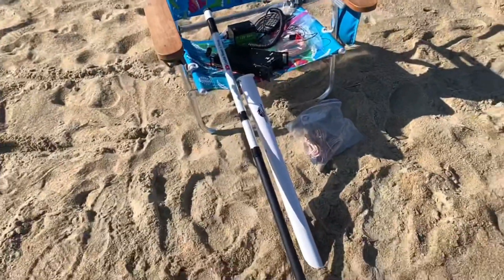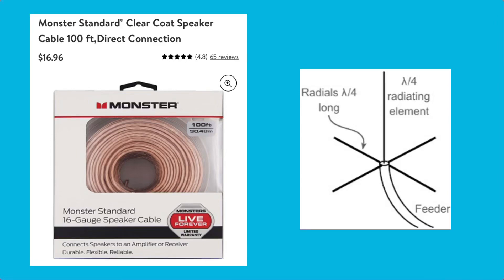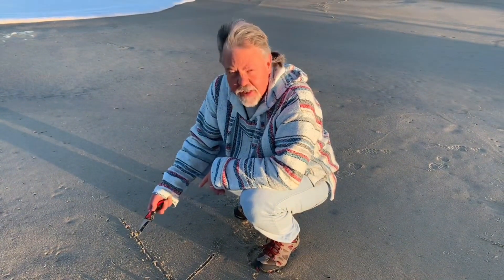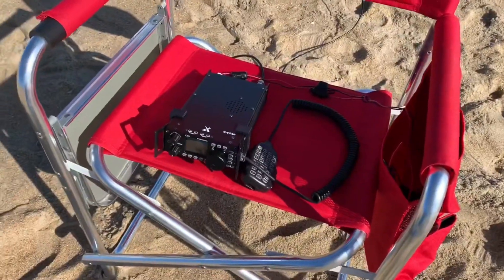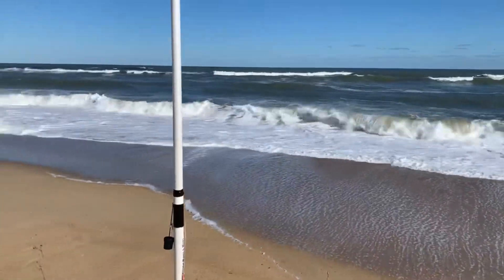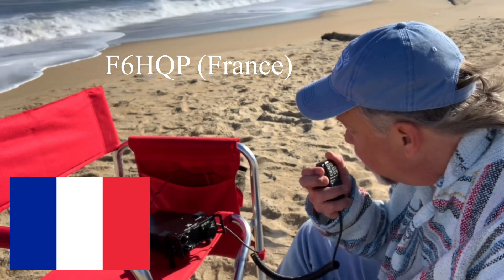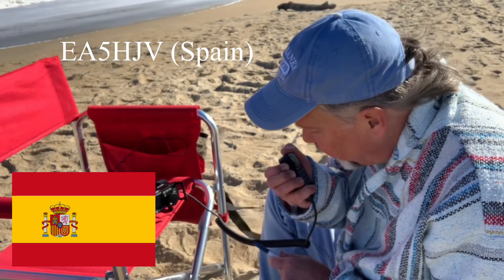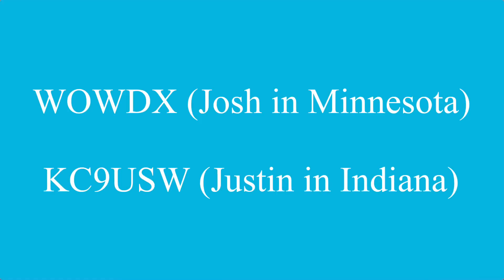Portable 20 Meter SSB on the Outer Banks with 20 Watts and a Speaker Wire Antenna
Portable on the beach on the Outer Banks of North Carolina with my Xiegu G90 and a Quarter Wave Ground Plane made from Speaker Wire. (Europe Contacts!!!)